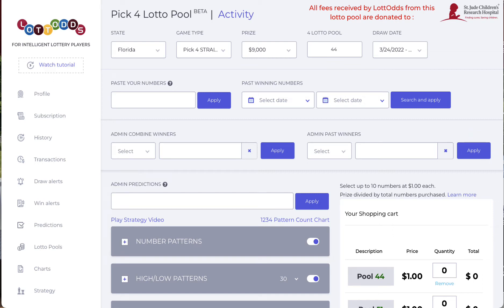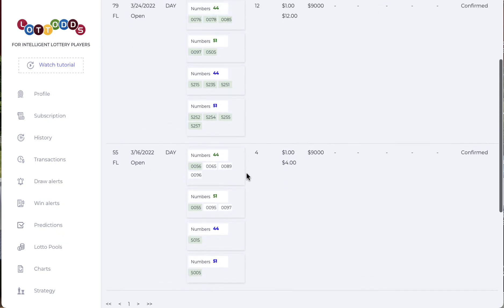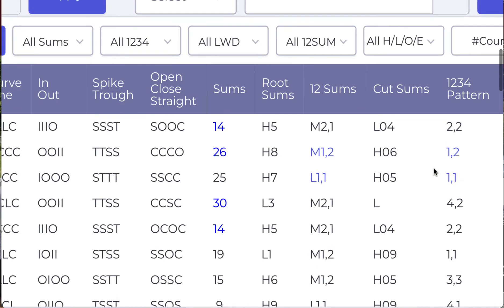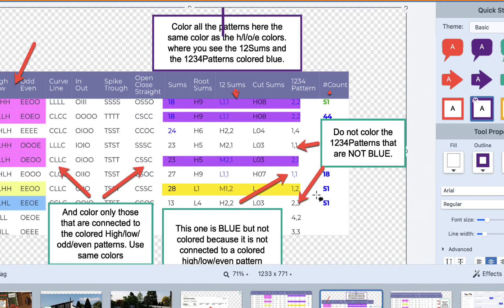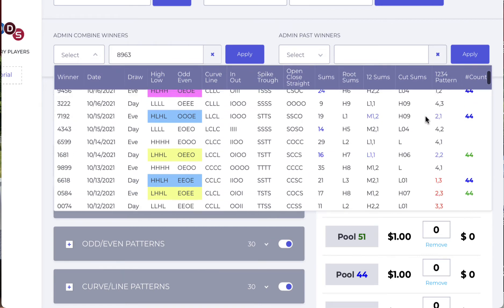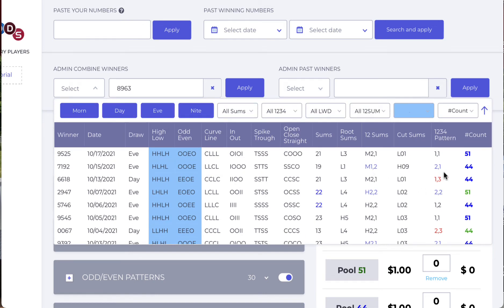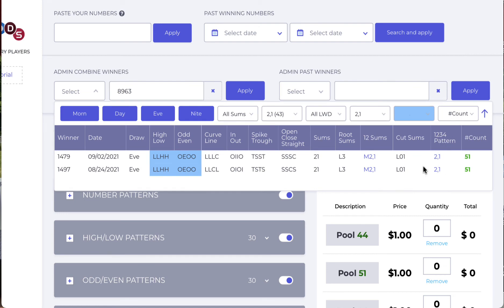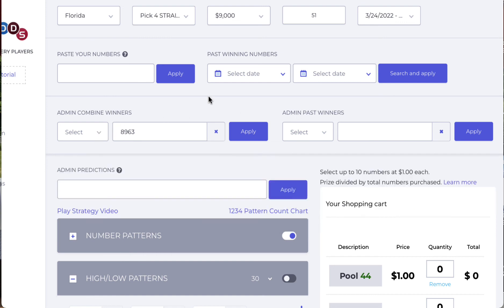LOTTODDS.COM: Pick4 Lotto Pool - UPDATE